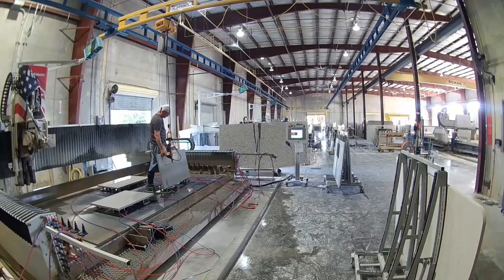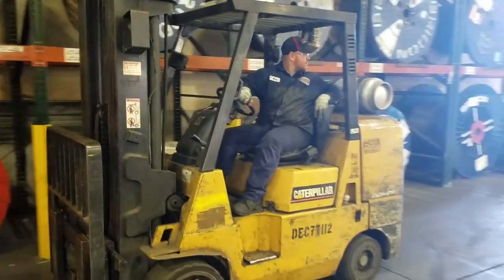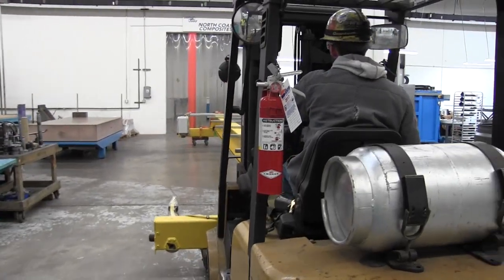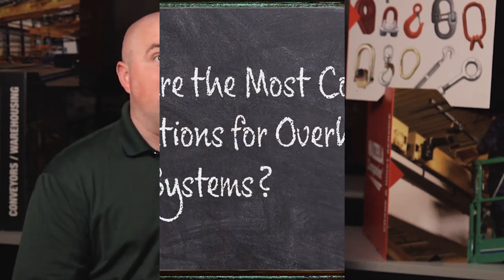Definitions, Components, and Uses of an Overhead Crane System | L1S1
What is an Overhead Crane? What is an Overhead Crane used for? Today we're covering the Definitions, Components, and Uses of an Overhead Crane System.
Enroll in Cranes 101 Today!
This is just the first section of an entire course dedicated to overhead cranes from our Cranes 101 course, which focuses on information that you should know if you own or are considering to buy an overhead crane system.

In this video we cover:
0:00 - Intro
0:42 - What is the Impact of an Overhead Crane System?
1:29 - What are the Most Common Applications for Overhead Crane Systems?
1:56 - What Types of Environments Can an Overhead Crane Operate in?
2:22 - The Components of an Overhead Crane System?
3:33 - Which Overhead Crane System is the Right One For You?
4:15 - Things to Consider on Your Overhead Crane System
4:40 - Closing